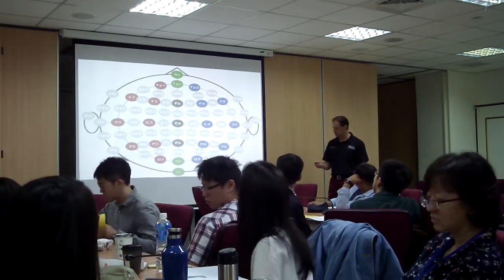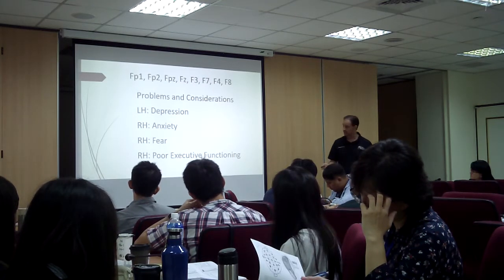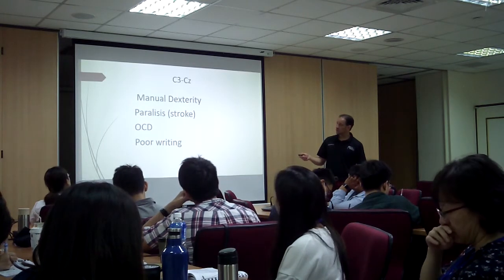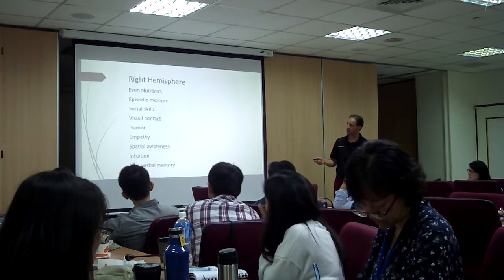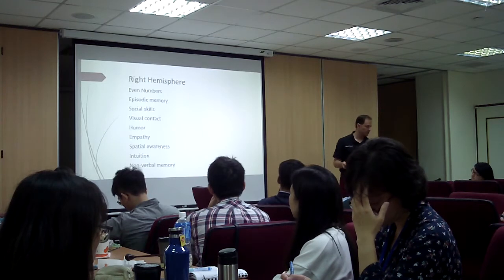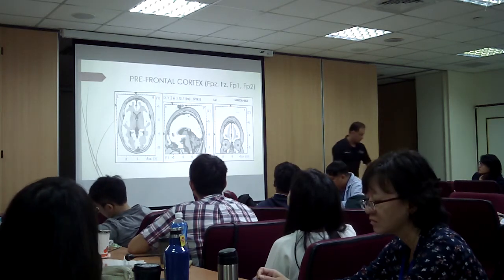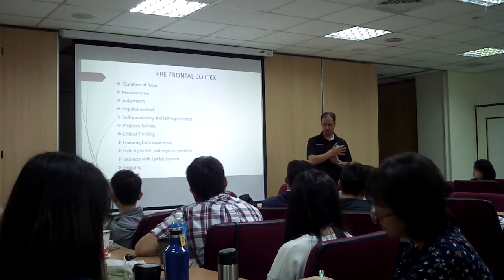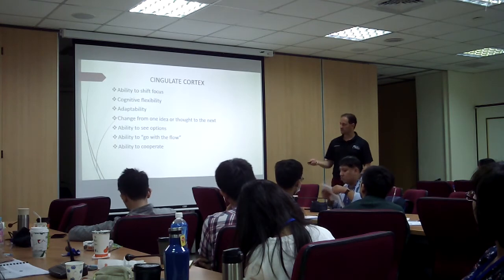11/11 神經回饋工作坊@高雄醫學大學 左攝影機_3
🧒演講者：
Santiago Brand, BCN, BCB

Clinical Director Brand Neurofeedback

BCIA board certified neurofeedback and biofeedback

📚講題：
1. Trauma and intervention
2. Heart-Brain connections and interactions
3. EEG basics for neurofeedback practitioners
4. qEEG and symptoms based neurofeedback: pros and cons

📆時間：
11/10 (六) 台北場
時間：9:00-17:00
地點：台灣師範大學

11/11 (日) 高雄場
時間：9:00-17:00
地點：高雄醫學大學

✉課程疑問洽詢：
錫昌科技股份有限公司楊小姐
備註：本課程提供"台灣生理與神經回饋學會"神經回饋進階課程6學分認證